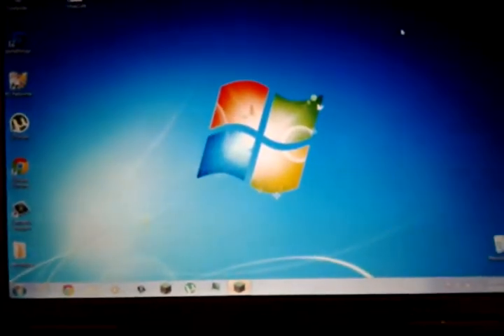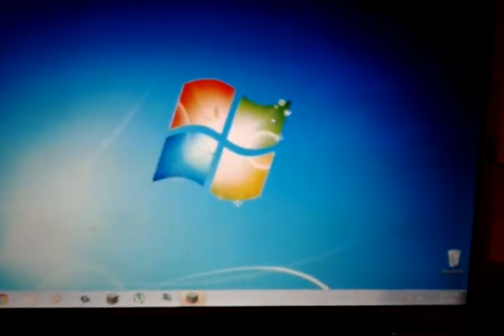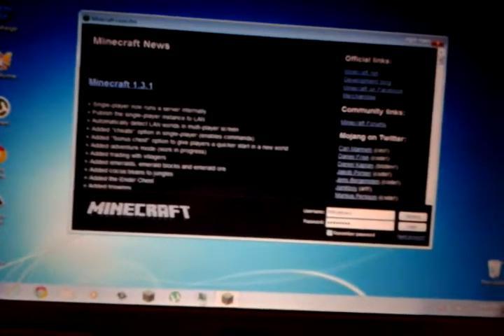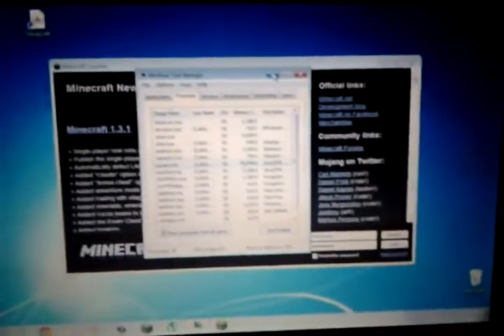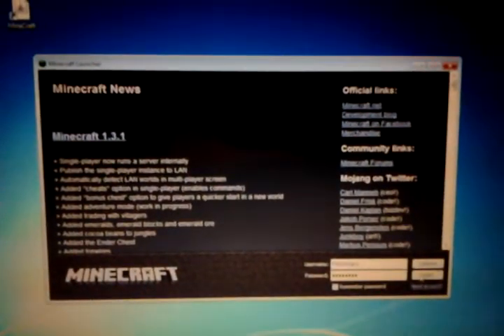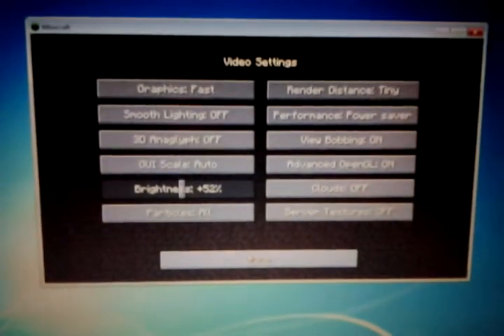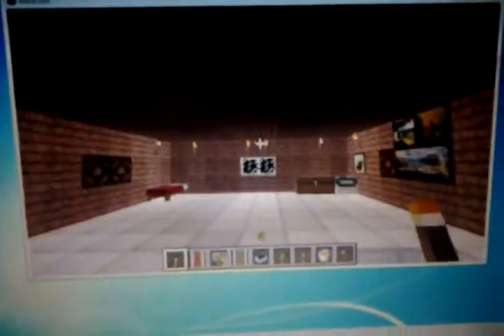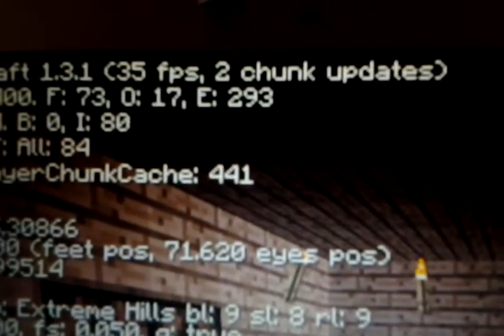How to not lag in Minecraft on a laptop.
Hey guys this is my first video in months.